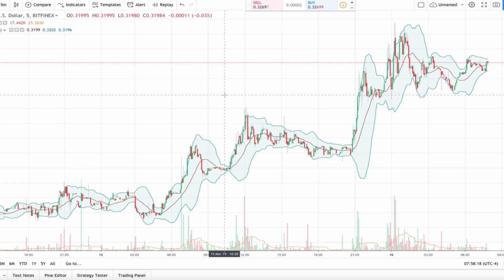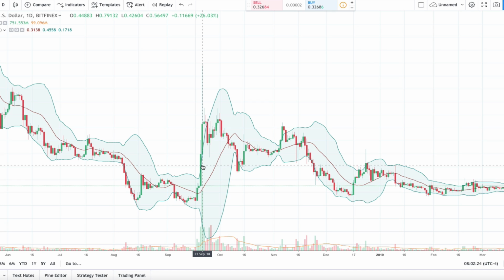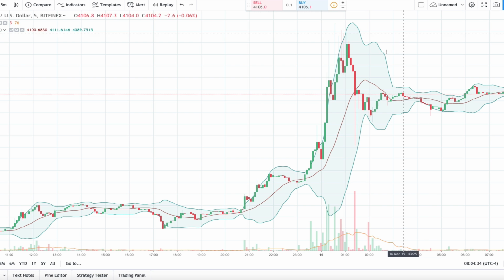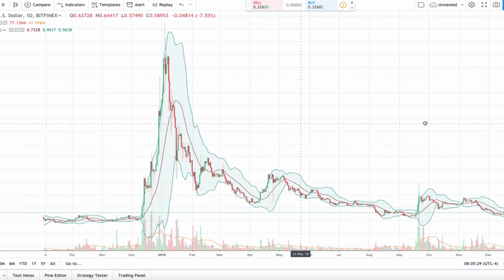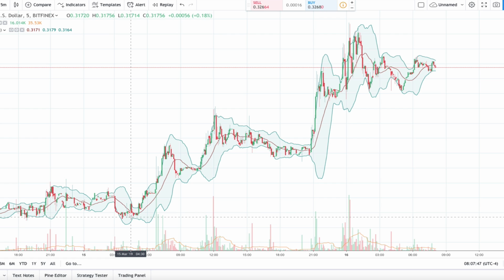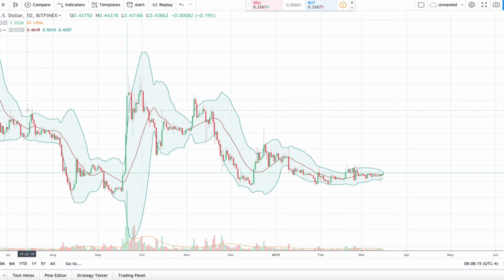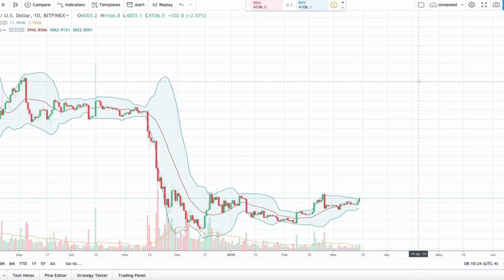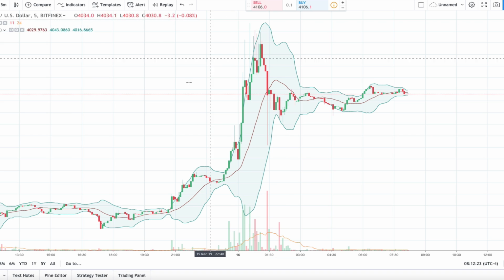Ripple XRP: Don’t Get Caught Up In The Minutiae Of XRP Price. Focus On Broad Trends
BUY A Ledger Nano S To Keep Your Crypto Safe!

XRP T-Shirts For Sale!

1BjPLyNgSyuxF19UrFCKVKbsBKuJmHWRUN

0xd22e542cb7486b989e104c3db2d27865b361a507

Resources:

Trading View For Charts!

Bitcoin Price Breakout Scheduled for August, Says Fundstrat’s Tom Lee

Ripple trading engine and crypto-economics flaunted by BeachHead executives

Canadian regulators propose new rules to govern cryptocurrency exchanges, protect users